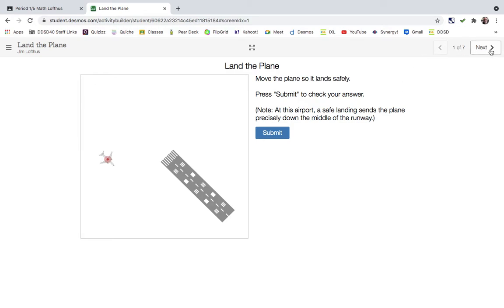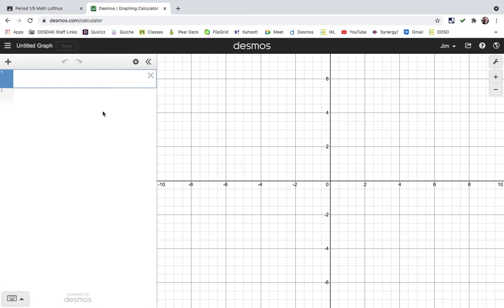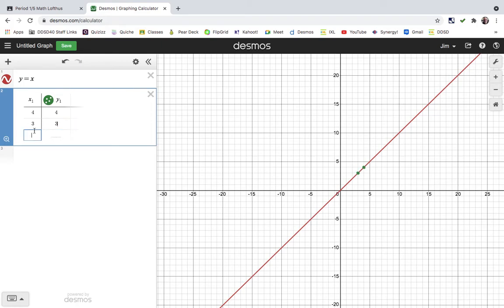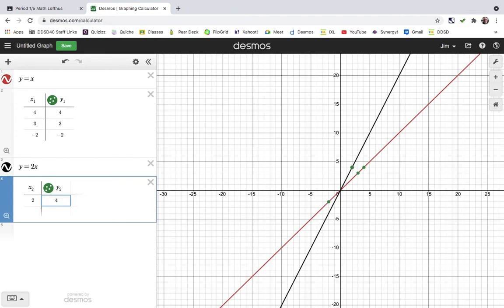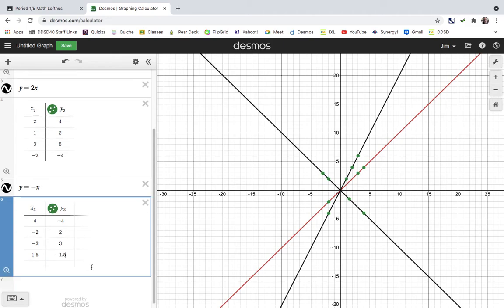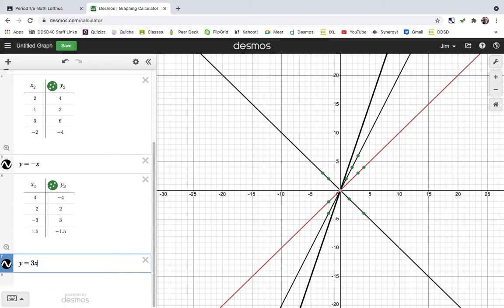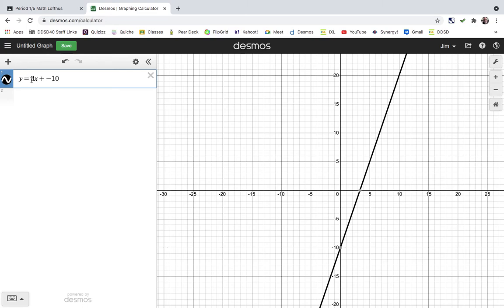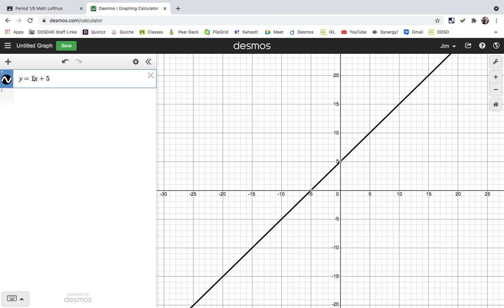Recap Monday 3:29